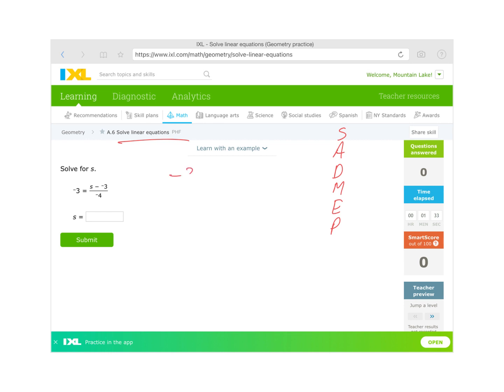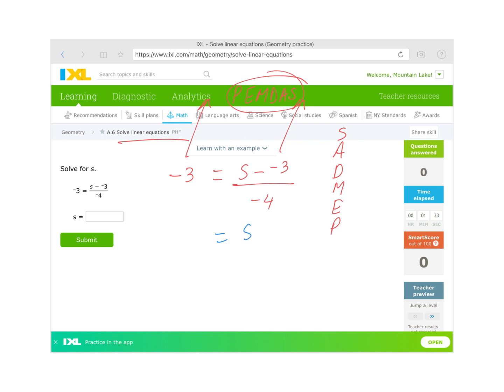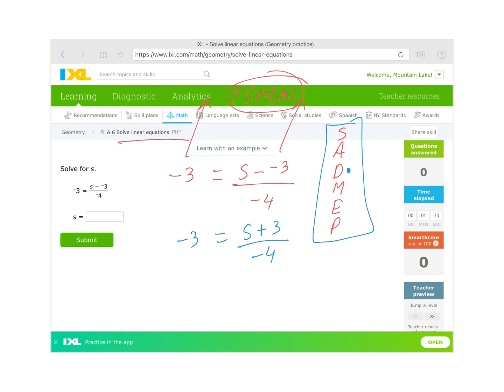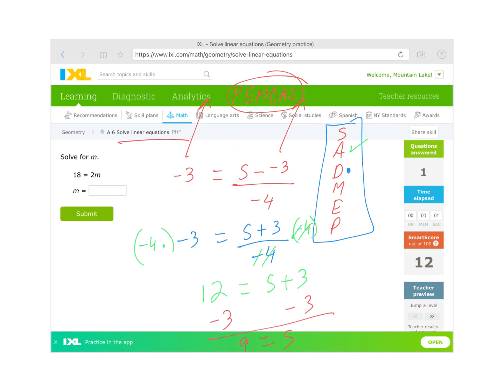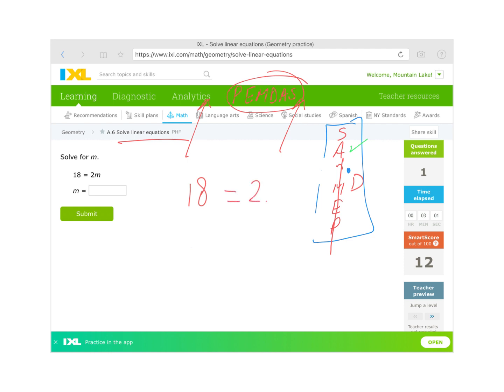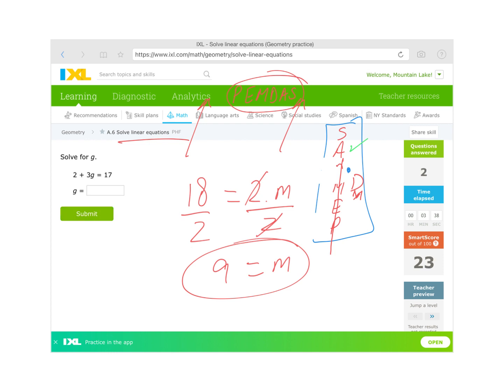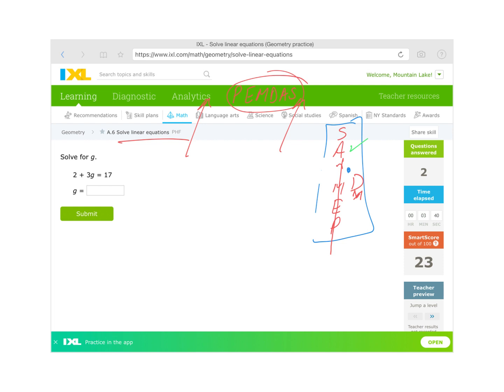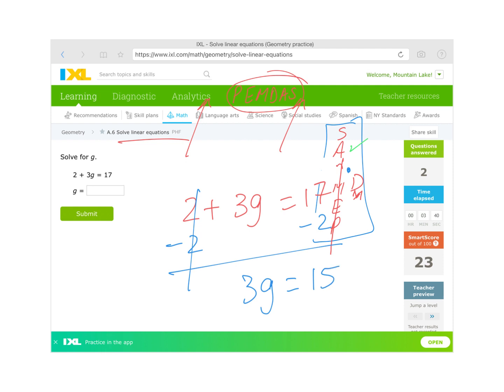Solve Linear Equations